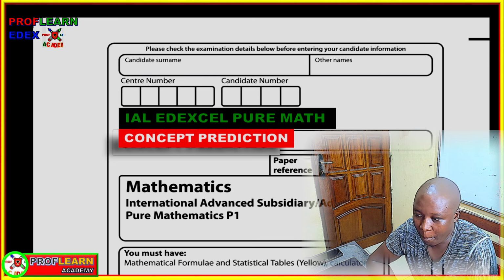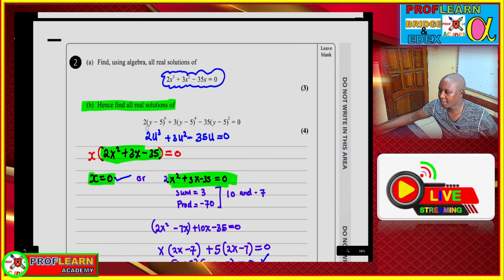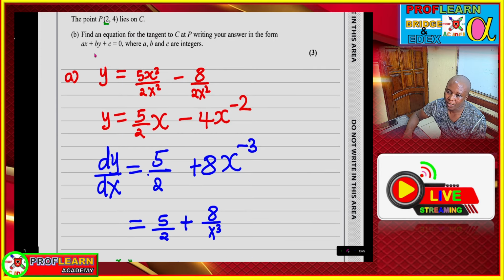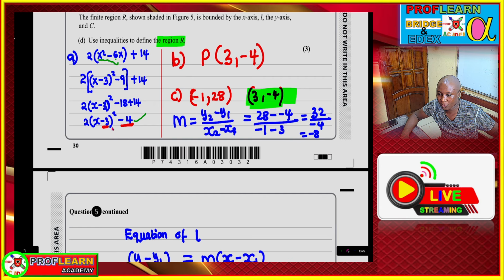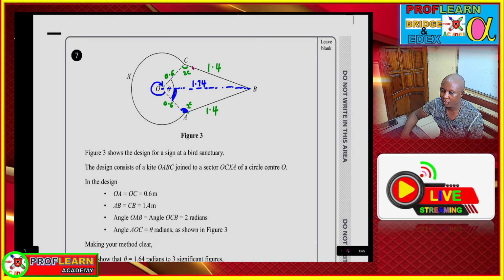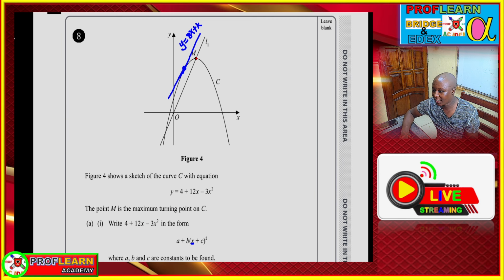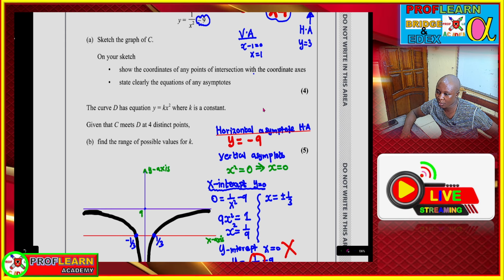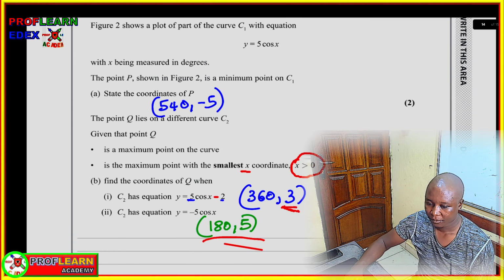IAL Pure Mathematics P1 Prediction January 2026 🔥 Likely Exam Topics & Smart Revision Strategy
**IAL Pure Mathematics P1 January 2026 Predictions | Edexcel IAL P1 Exam Topics & Strategy**
In this video, I share **well-analysed predictions for Edexcel IAL Pure Mathematics P1 – January 2026**, based on **past paper trends, examiner patterns, and common high-frequency topics**. This session is designed to help students **revise smartly**, avoid common mistakes, and **maximise marks** in the upcoming P1 examination.

* Likely **high-weight P1 topics** for January 2026
* **Algebra, Functions, Coordinate Geometry, Trigonometry & Calculus** focus areas
* Typical **examiner traps** and how to avoid them
* How **A* students structure solutions**
* Effective **last-minute revision strategy** for IAL P1

📘 This video is ideal for:

* Edexcel **IAL Pure Mathematics P1** candidates
* Students sitting **January 2026 exams**
* Resit candidates aiming for **top grades**
* Teachers and tutors supporting IAL students

## 🧠 Recommended Revision Strategy

✔ Master core algebraic techniques
✔ Practise calculus questions with full working
✔ Focus on **method marks**, not just final answers
✔ Time yourself using real exam conditions

## 📚 More Revision Support from ProfLearn

🎥 IAL Pure Mathematics P1 Full Topic Reviews
📝 Past Paper Walkthroughs (Examiner Style)
📊 Common Mistakes & Mark Scheme Insights

IAL Pure Mathematics P1 January 2026
Edexcel IAL P1 predictions
IAL P1 exam revision
Edexcel Pure Mathematics P1
IAL Maths January 2026
P1 calculus revision
IAL algebra exam questions
ProfLearn IAL Maths